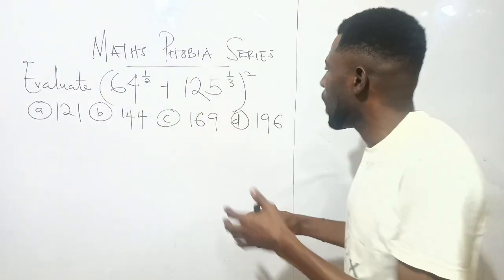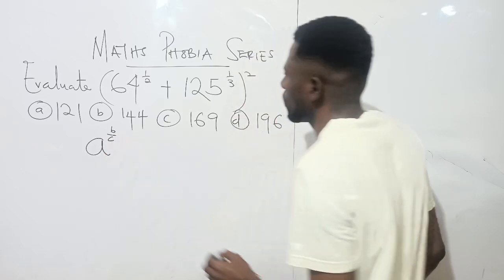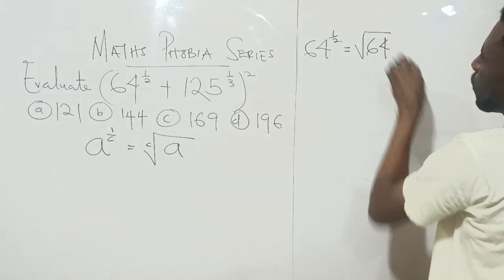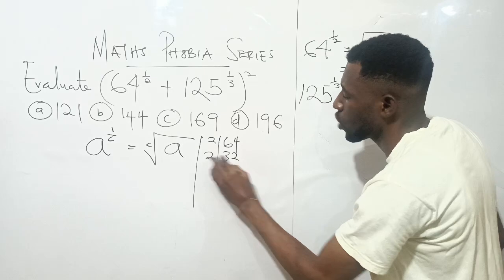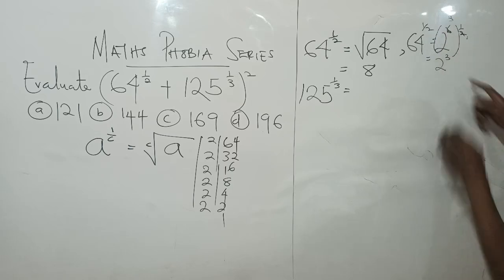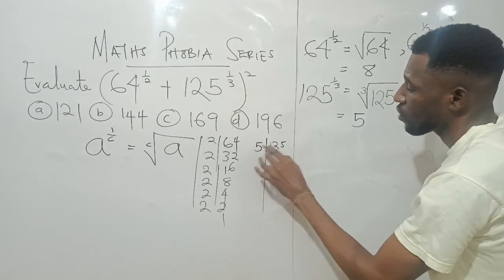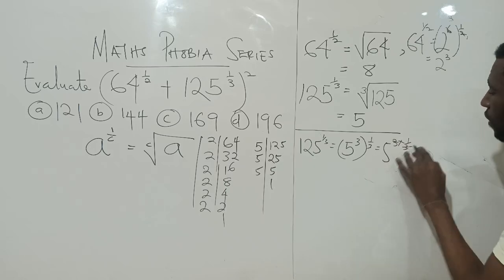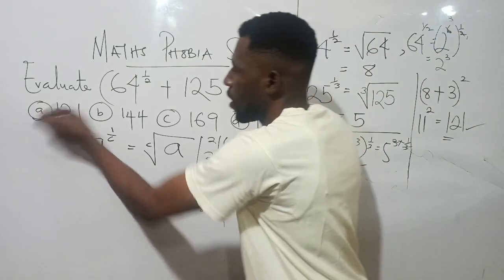Maths Phobia Series 12 - Playing with indices